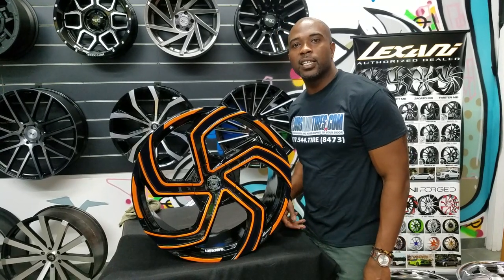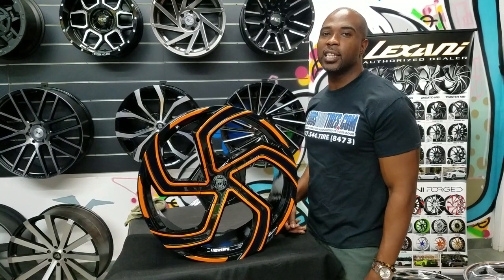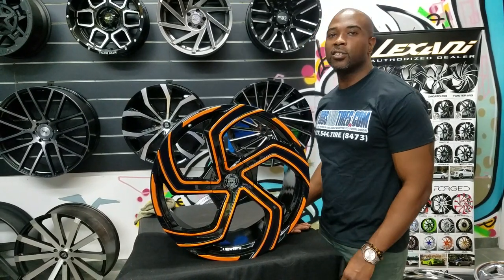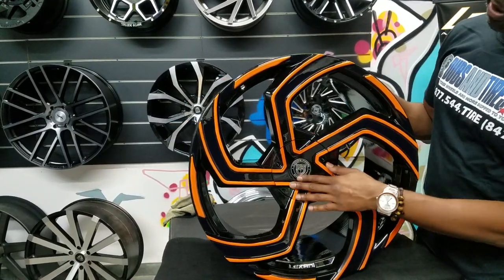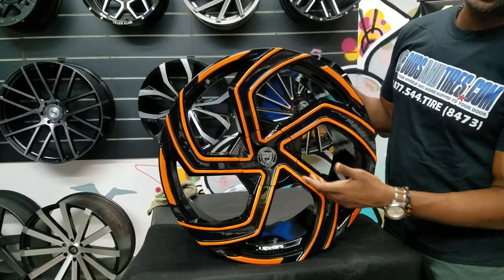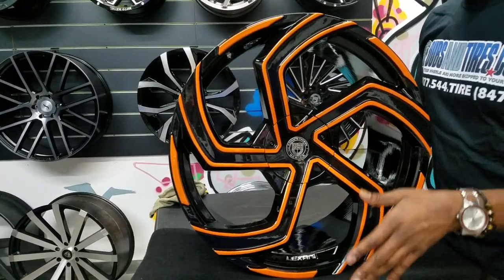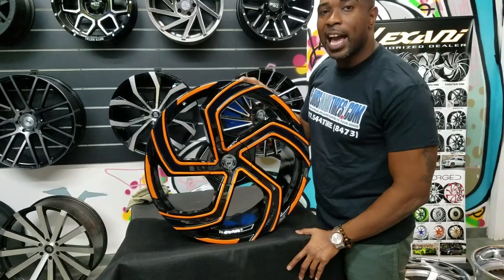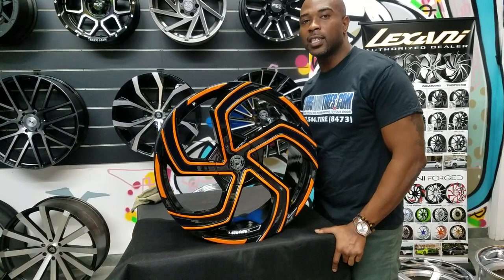DUBSandTIRES.com Lexani Swift Black Orange Madness Afterburner Orange Polaris Slingshot